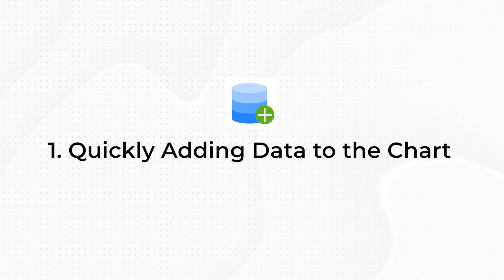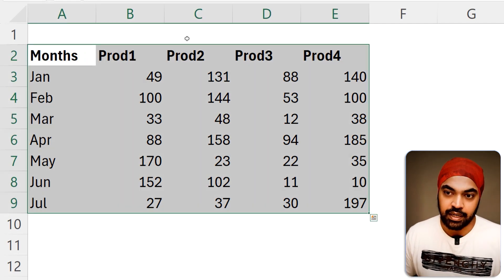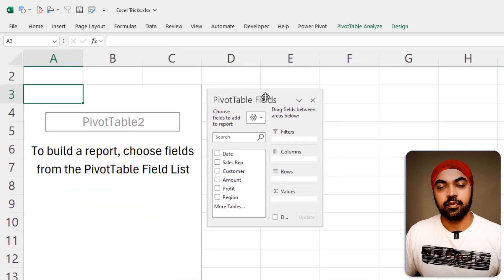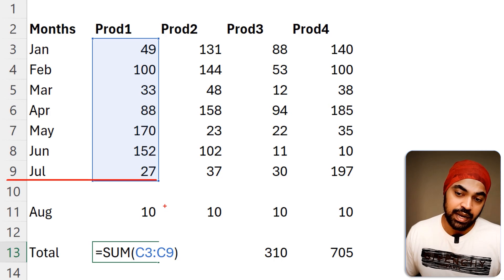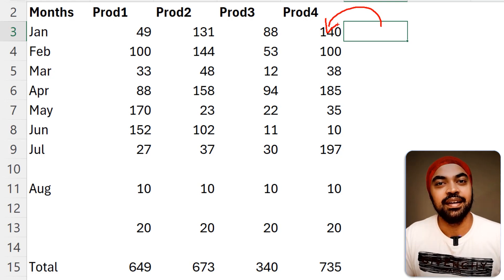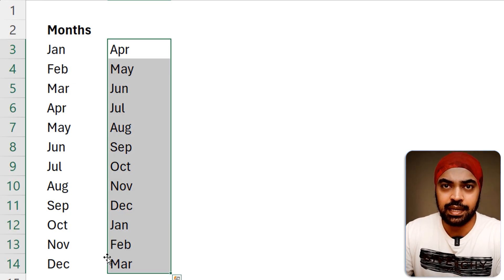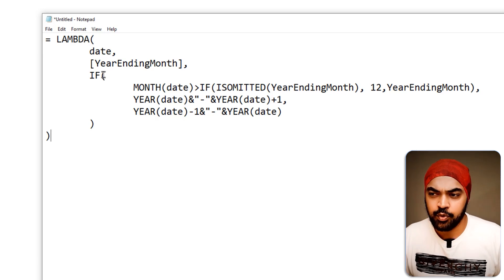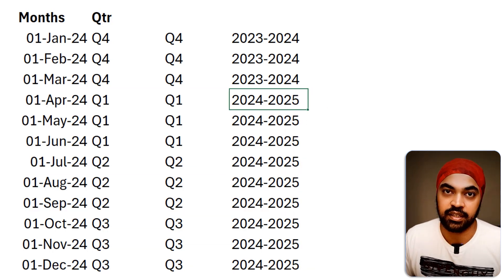7 Advanced Excel Tricks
Let's learn about the 7 most useful & interesting Excel Tricks. These tricks can help you speed up your Excel work & help you be more efficient. The tricks we will be discussing:

1. Quickly Adding Data to the Chart
2. Chart Formatting
3. Unpivoting using Excel
4. Breaking Data into Multiple Excel Sheets
5. Dynamic Ranges
6. Defining Custom Sort Order
7. Fiscal Year & Quarter ( Custom Function )

ONLINE COURSES
✔️ Master 'M' in Power Query -